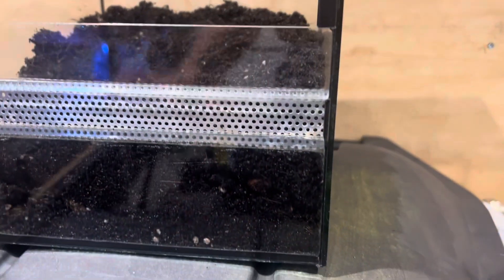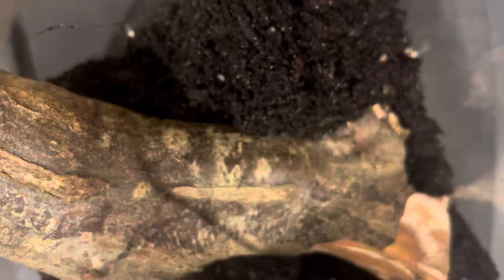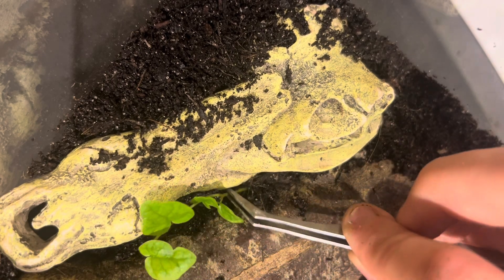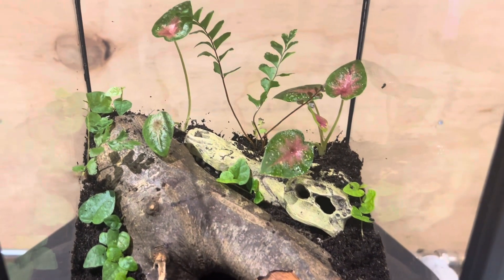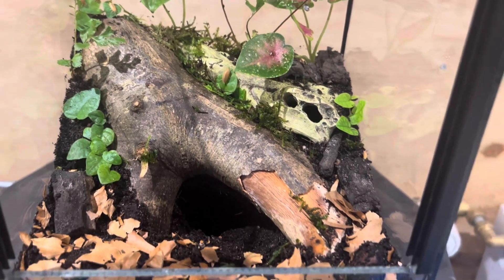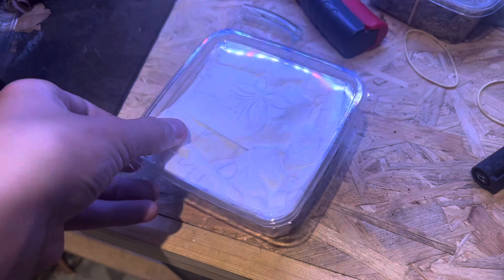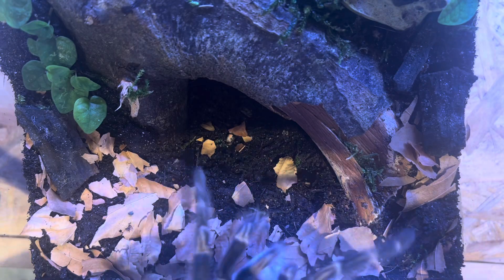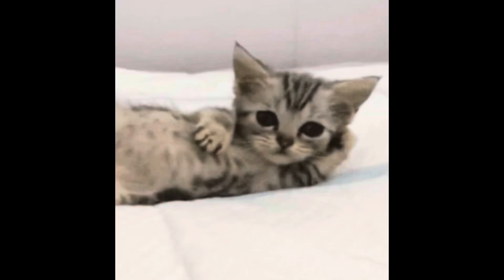How i would setup a enclosure for grammostola pulchripes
Make a terrarium with me for my new tarantula and Watch it eat😬

Fun facts about grammostola pulchripes (a lot)

**Grammostola pulchripes**, also known as the Chaco golden knee tarantula, is a fascinating species of tarantula with some interesting and fun facts:

1. **Golden Stripes**: This tarantula gets its common name from the striking golden bands on its knees (the joints of its legs), which stand out against its generally dark body.

2. **Size and Growth**: G. pulchripes is one of the larger species of tarantulas, with a leg span that can reach up to 8 inches (20 cm) when fully grown. Despite their size, they are known for being relatively slow growers.

3. **Docile Nature**: This species is renowned for its calm and gentle demeanor. They are often recommended for beginners in tarantula keeping because they are less likely to be aggressive or bite.

4. **Long Lifespan**: Female G. pulchripes can live for over 20 years in captivity, making them a long-term commitment as pets. Males, however, tend to have shorter lifespans, typically living around 5-6 years after reaching maturity.

5. **Burrowers**: In the wild, these tarantulas are burrowers, creating deep burrows where they spend much of their time. In captivity, they also appreciate having a place to hide, often digging out space under logs or rocks provided in their enclosure.

6. **Defense Mechanisms**: While they are docile, G. pulchripes can use their urticating hairs as a defense. These are tiny, barbed hairs on their abdomen that they can flick at potential threats, causing irritation.

7. **Nocturnal Hunters**: Like many tarantulas, G. pulchripes is primarily nocturnal. They prefer to hunt for their prey at night, using their keen senses to detect movement.

8. **Low Maintenance**: Compared to other exotic pets, G. pulchripes are relatively low maintenance. They do not need to be fed daily (typically eating only once a week) and their enclosures require minimal upkeep.

9. **Mating Rituals**: The mating process can be quite dramatic. Males must approach females cautiously, as females may attack them if not receptive. Mating involves an intricate dance where the male taps and vibrates to signal his intentions.

10. **Molting**: Like other tarantulas, G. pulchripes undergo molting as they grow. This process involves shedding their old exoskeleton, which can be a vulnerable time for them. They often retreat to their burrows and remain inactive during this period.

These characteristics make Grammostola pulchripes a popular and intriguing species both for enthusiasts and researchers alike.